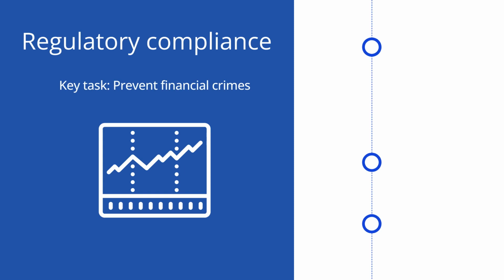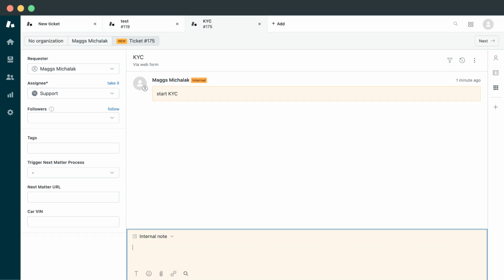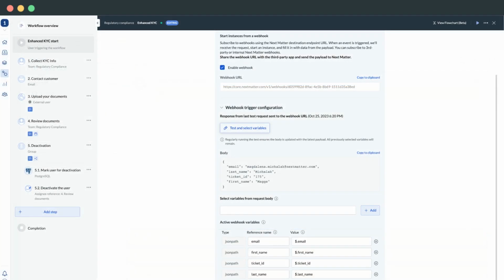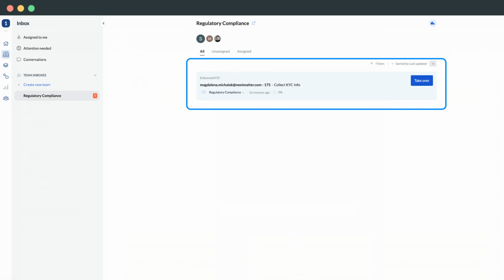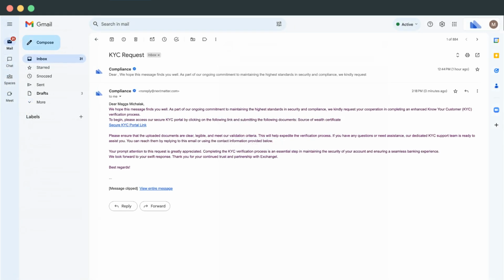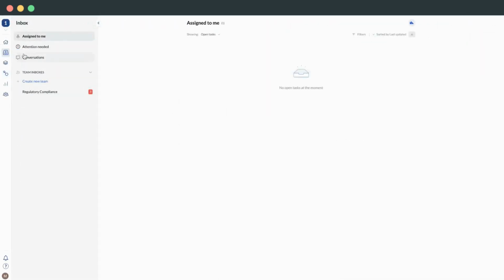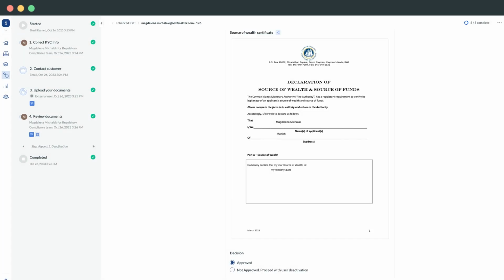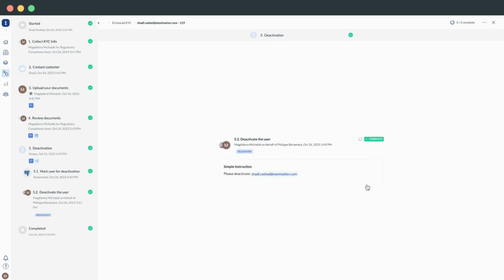Next Matter for Compliance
See how Next Matter can support your staying compliant and audit-ready.